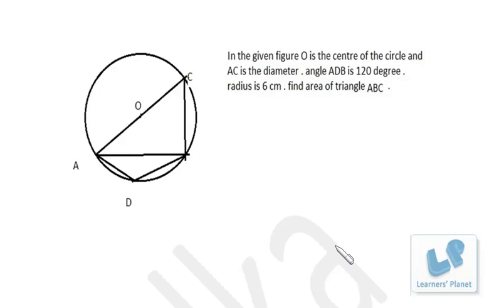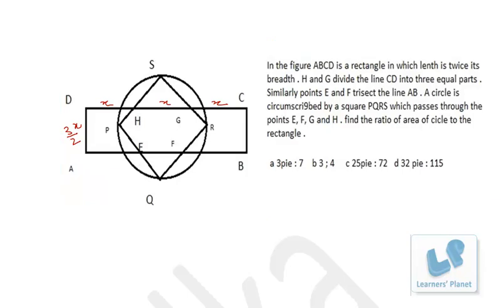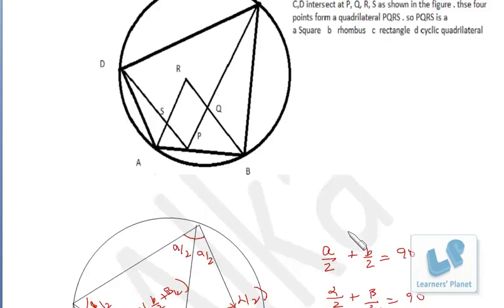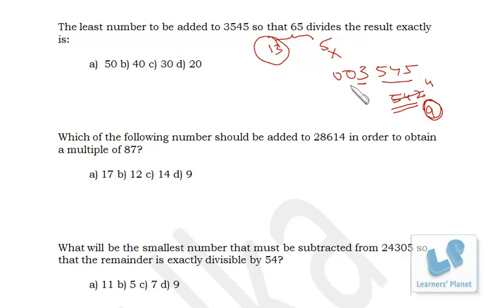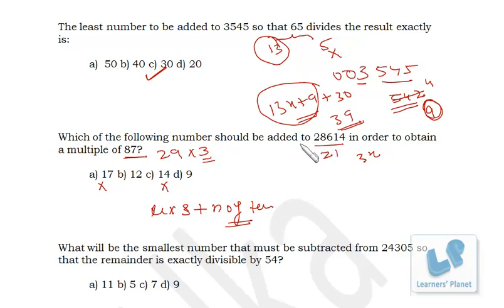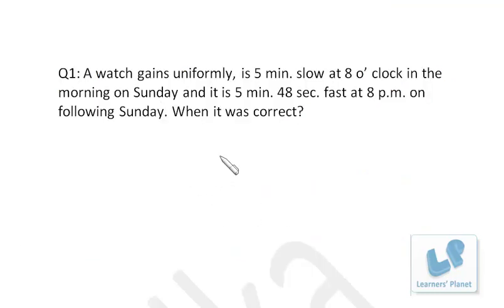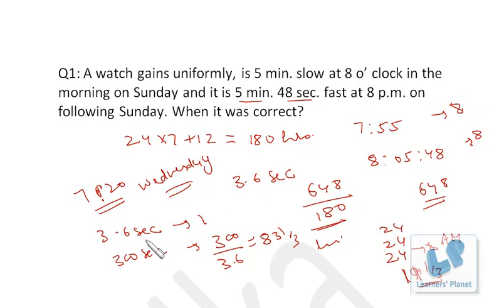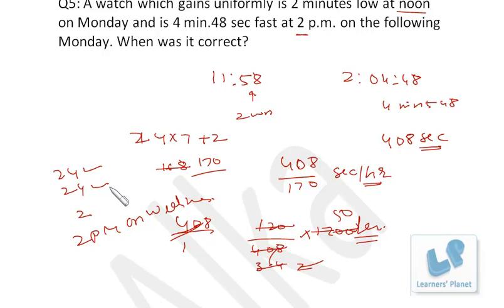Doubt Solving Session | Geometry, Number, Clock and Calendar | Problem or Solution | Learners Planet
Quant ready reckoner with 1000+ formulas for CAT, XAT, SSC and other exams from entire quant.